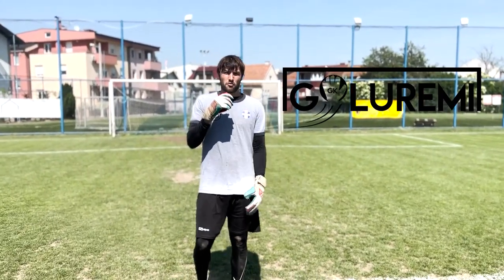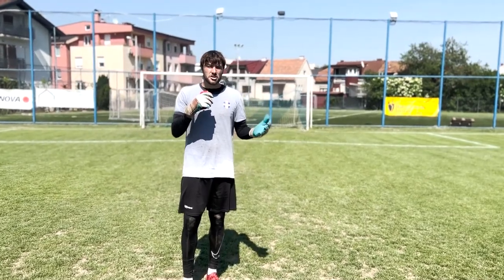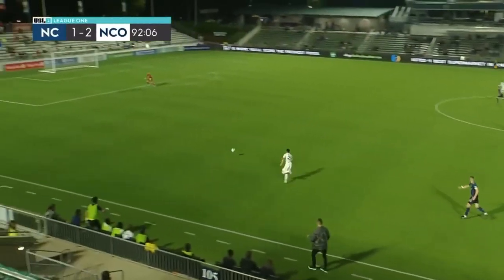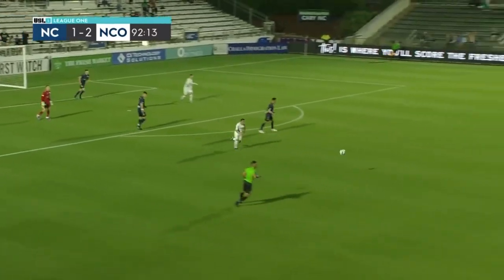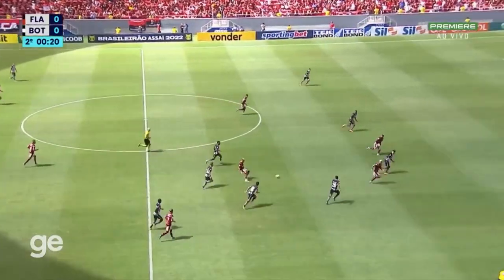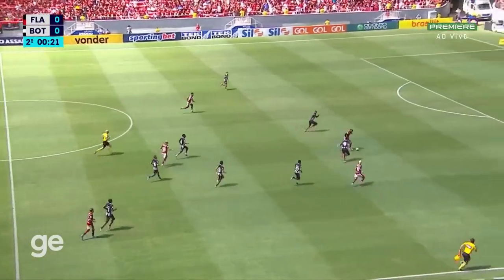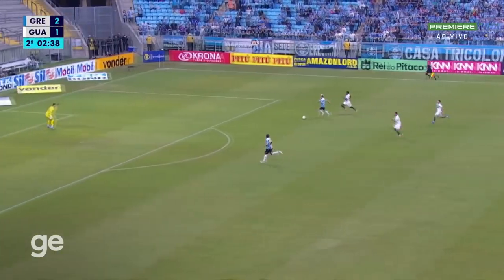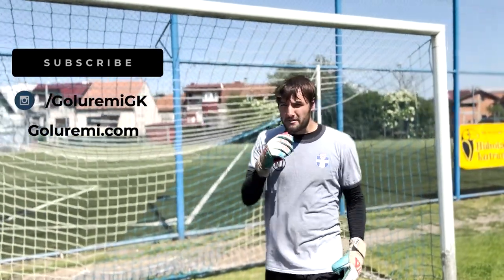HOW TO SAVE 73% MORE BREAKAWAYS - 1V1 NO PROBLEM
🧤Gk Goluremi Gloves:
1. Renegade Fury Roll Cut

2. Rinat Xtreme Guard Zhero Pro Goalkeeper Gloves

3. Renegade GK Limited Edition Rogue (Negative cut / Finger Save)

🛄 Gk Goluremi Equipment:
Speed Ladder
60 Pack Soccer Cones
Adjustable Hurdles
Sports Tape
Wall Rebounder
Agility Poles
Hydro Flask
Medicine Ball
Tennis Balls
Bose Headphones